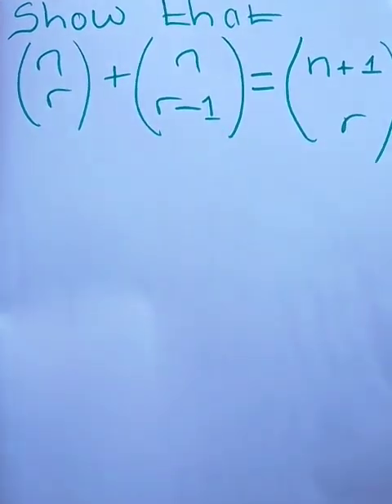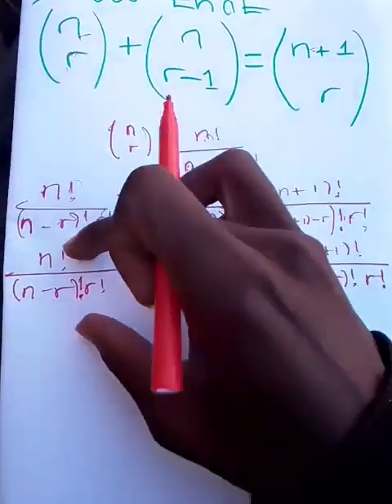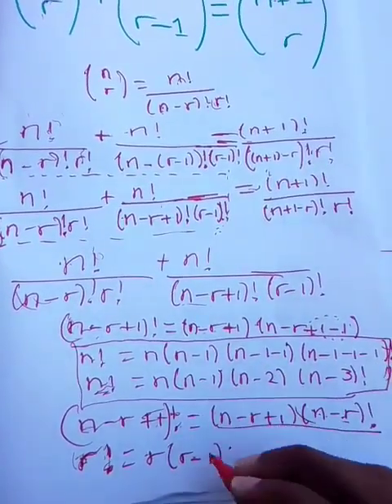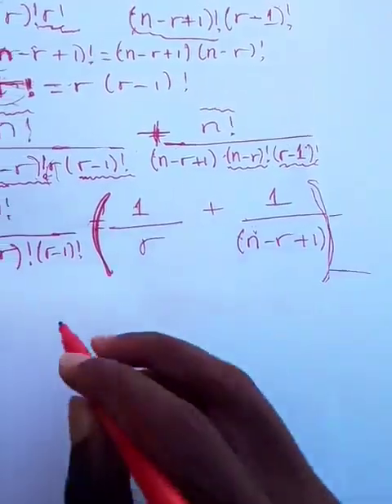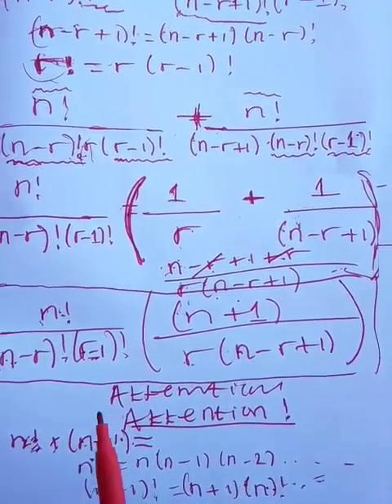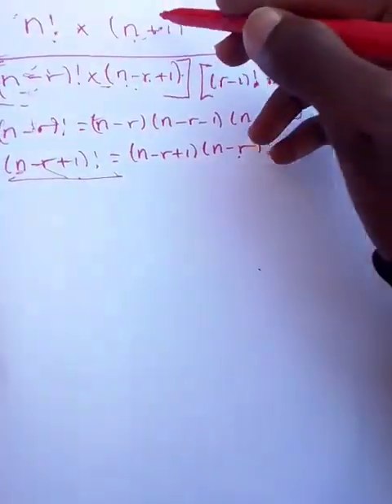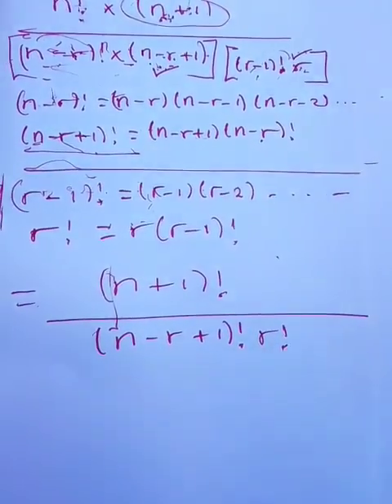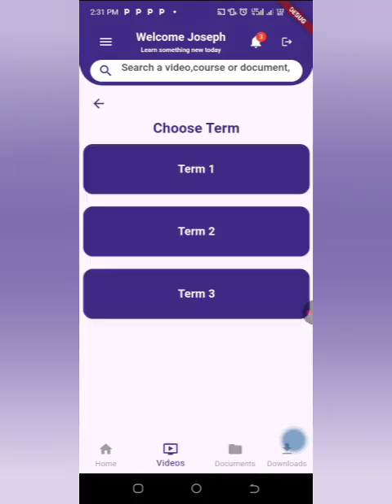How to prove combinations